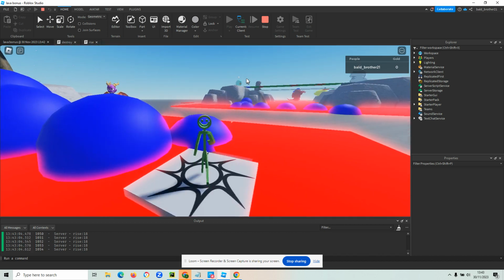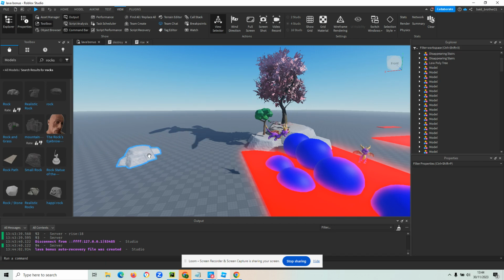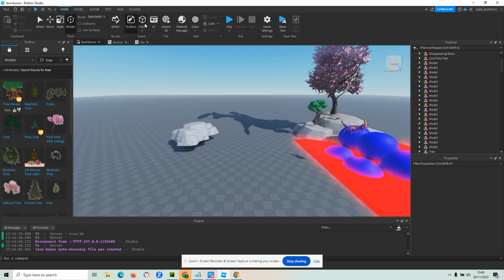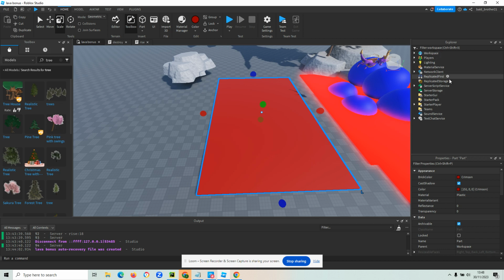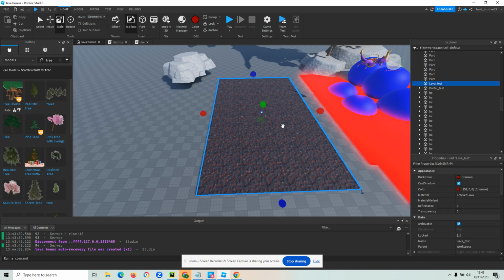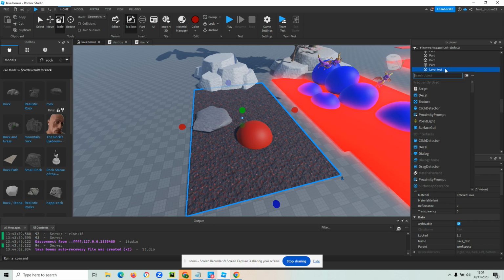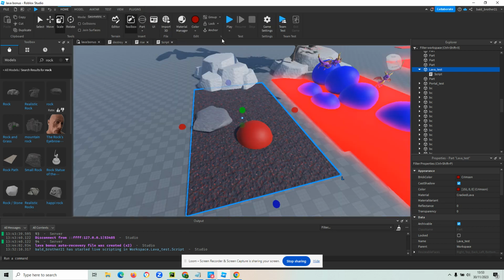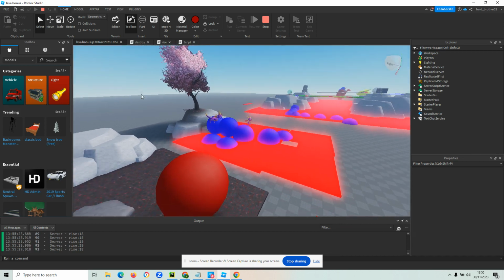Introduction to Roblox Studio